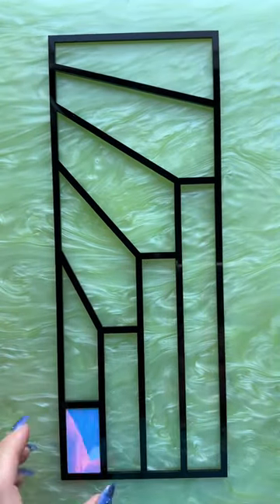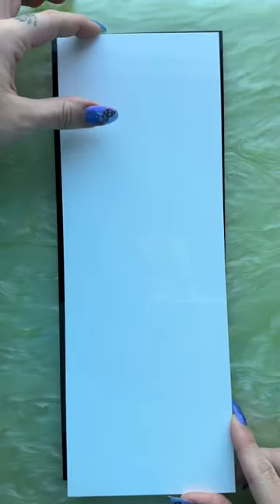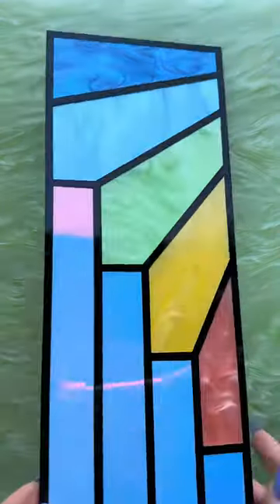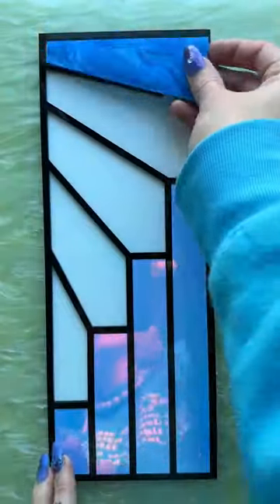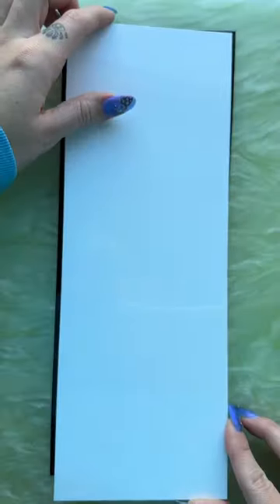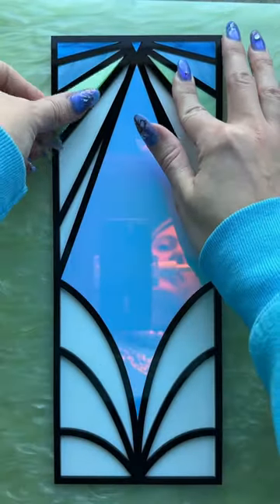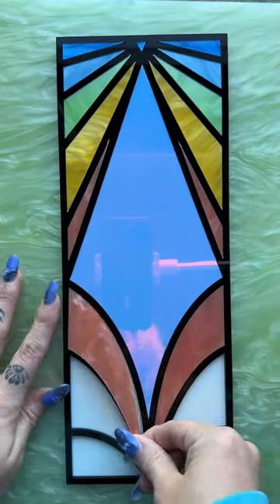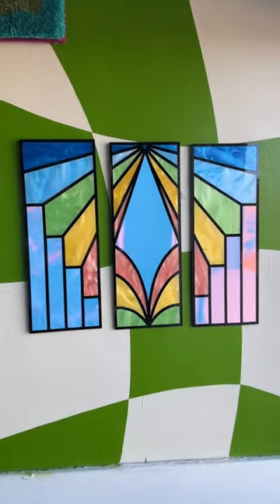Back With Our Largest Piece of Wall Art